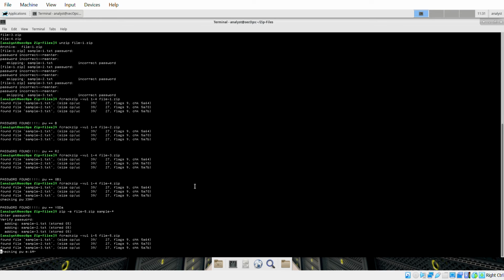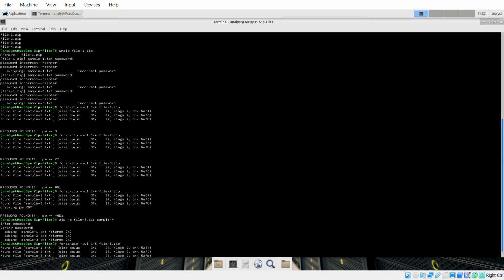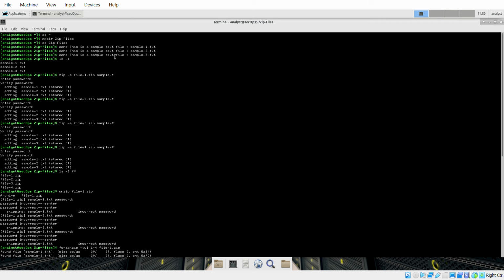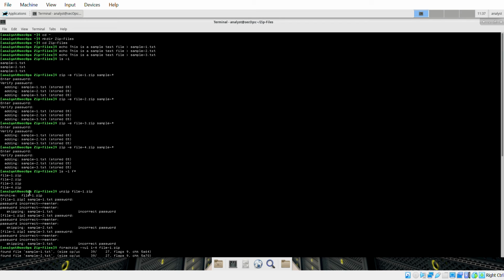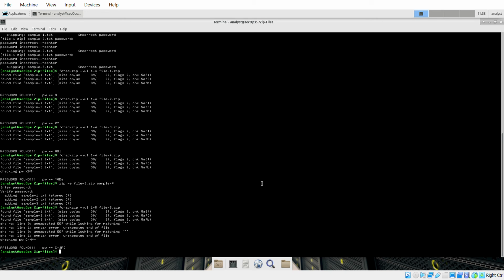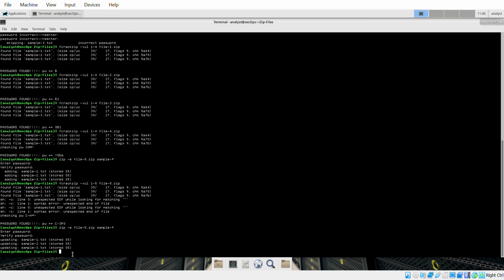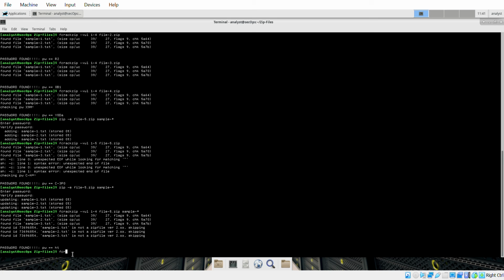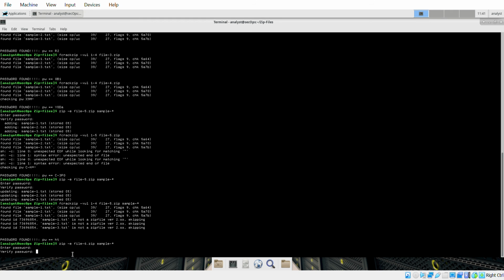Lab Encrypting and Decrypting Data using a Hacker Tool Instructor Version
Its all about Data decrypting using hacker tools